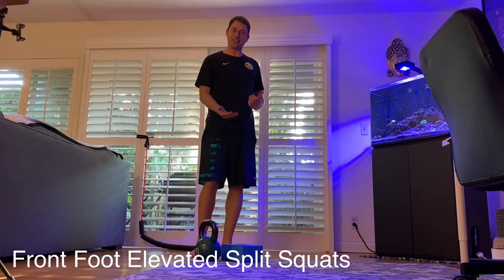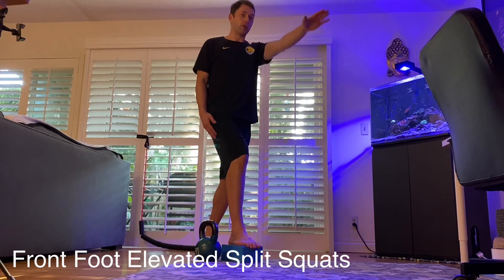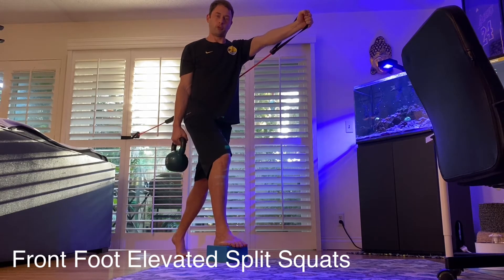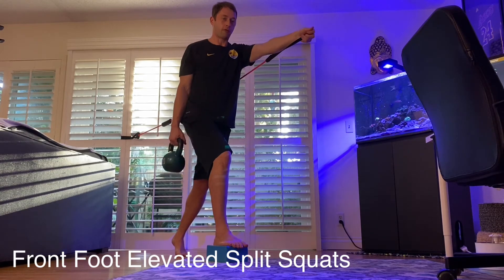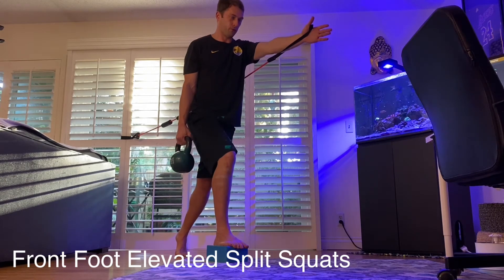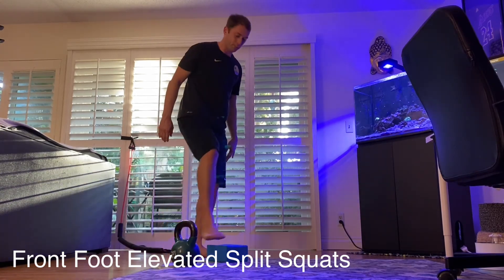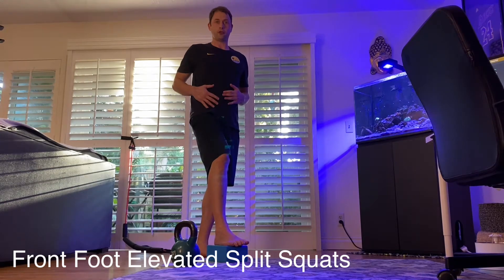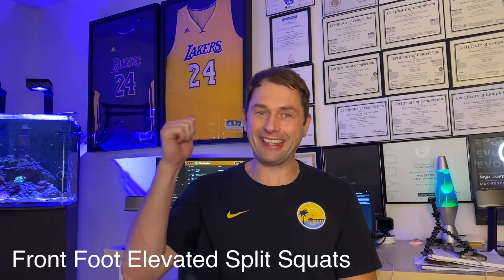Strength: Front Foot Elevated Split Squat